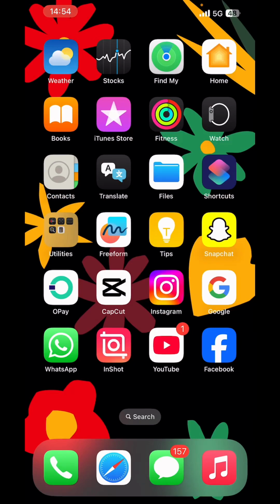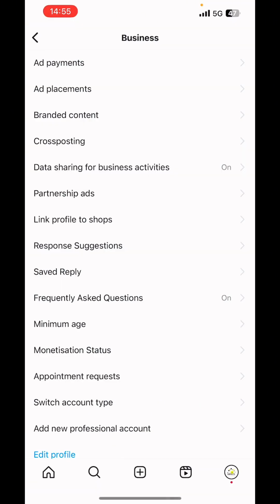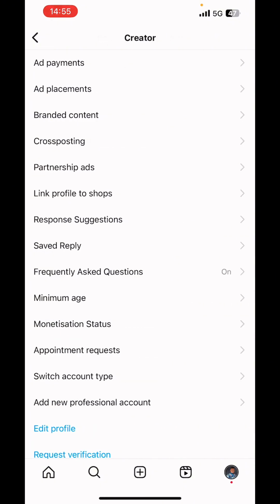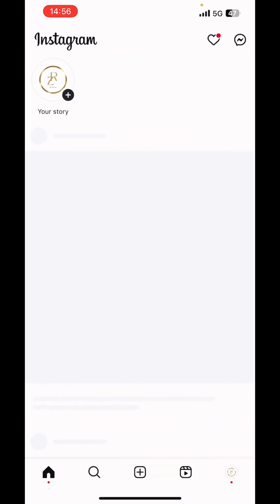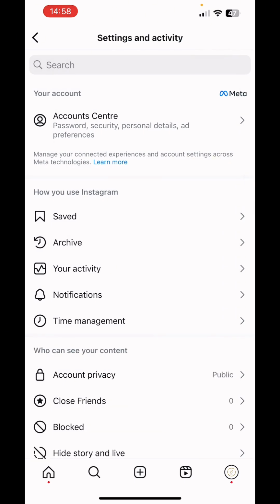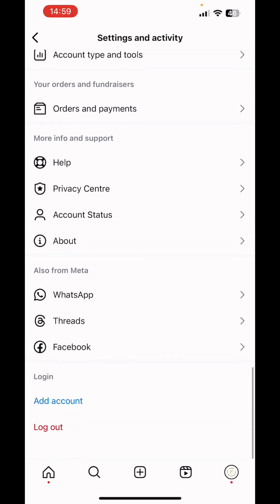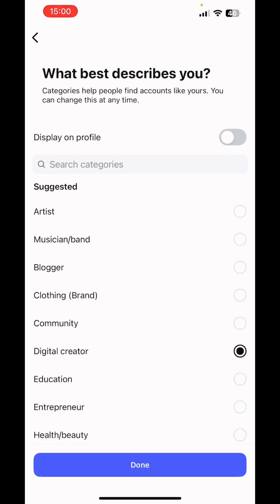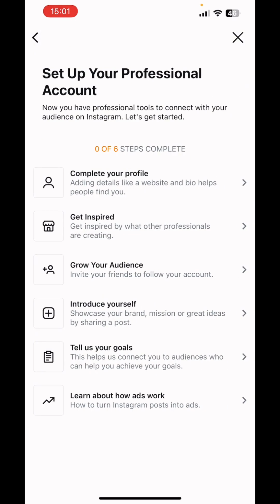How to switch account type in Instagram 2025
Learn how to switch between personal, business, and creator accounts on the Instagram app. In this video, we'll guide you through the step-by-step process.

Switching from Business/Creator to Creator/Business or Personal Account
1. Launch the Instagram app.
2. Visit your profile page.
3. Tap the menu button (three horizontal lines).
4. Select "Business Tools and Control" or "Creator Tools and Control".
5. Tap "Switch Account Type" and choose your desired account type.

Switching from Personal to Business or Creator Account
1. Launch the Instagram app.
2. Visit your profile page.
3. Tap the menu button (three horizontal lines).
4. Scroll down to "Account Type and Tools".
5. Tap "Switch to Professional Account" and choose your desired account type.

Additional Tips
- Ensure you understand the features and limitations of each account type.
- Consider your business or personal branding needs.